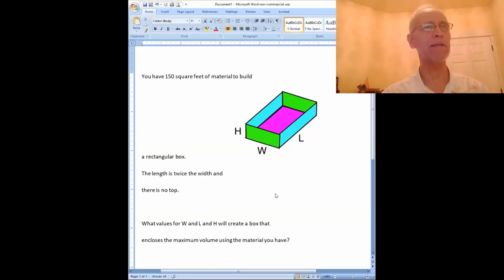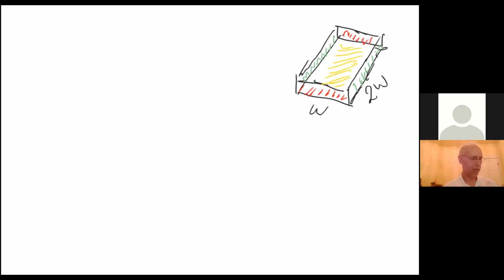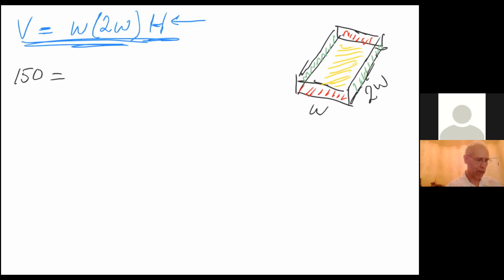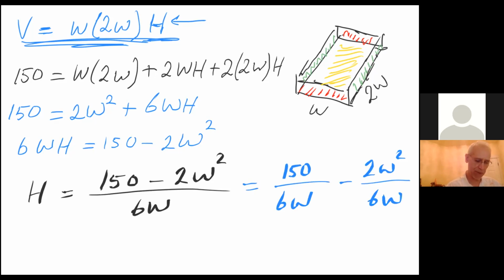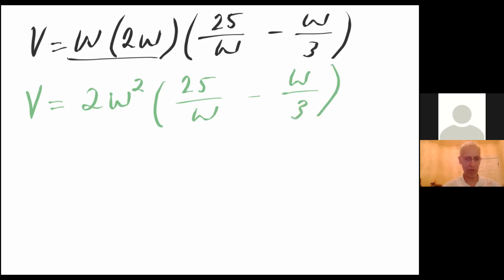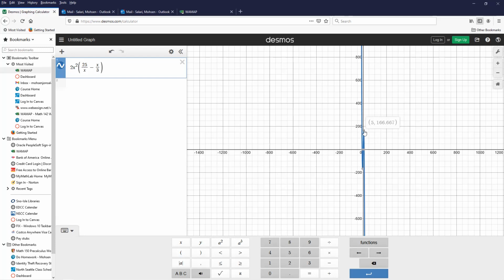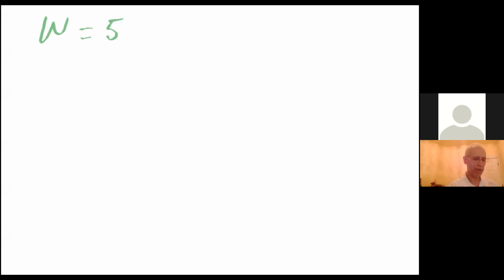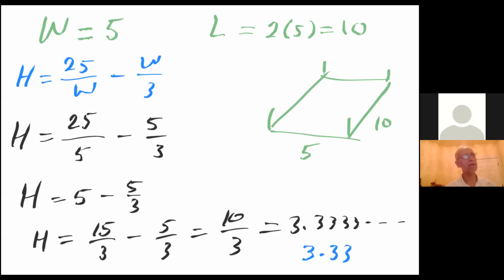Math 141 Volume Optimization